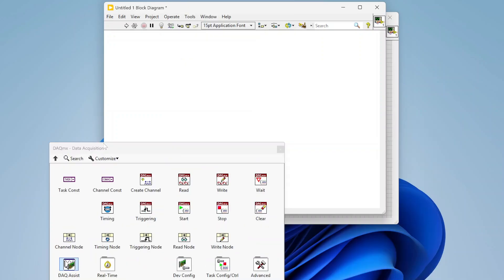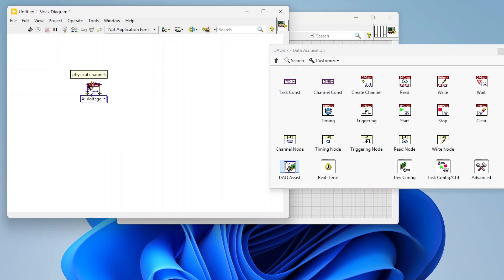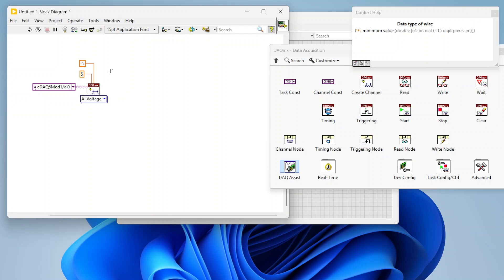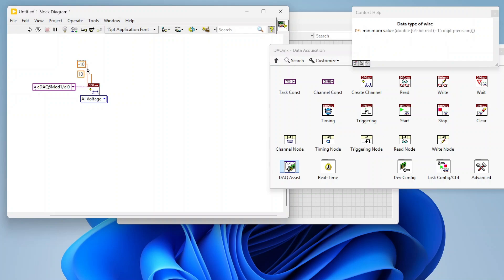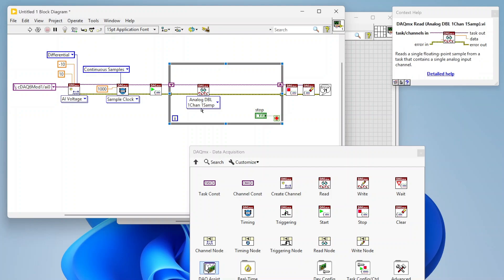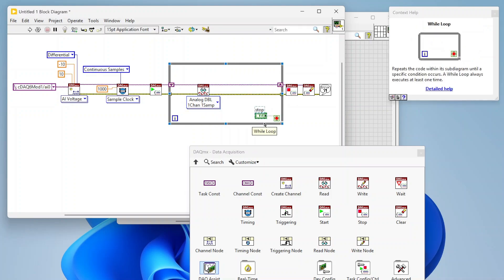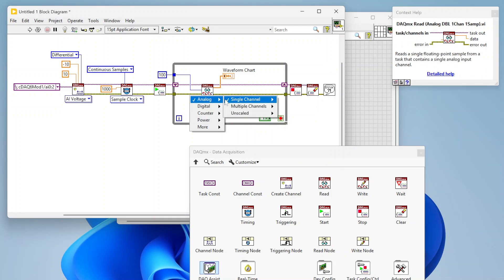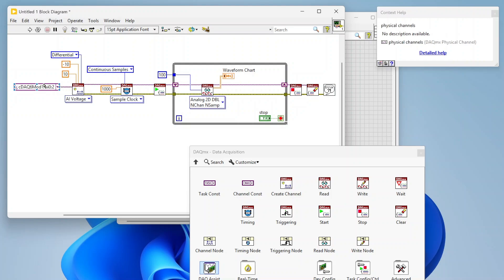Measuring Voltage with DAQmx in LabVIEW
In this video, you'll learn how to measure voltage using DAQmx in LabVIEW—a fundamental task for anyone working with data acquisition systems. We walk through the complete process, from setting up a virtual channel to reading voltage data and properly clearing the task.

Whether you're a beginner looking to get started or an experienced developer needing a refresher, this tutorial covers everything you need to know to get accurate voltage readings from your NI hardware.

🔧 Topics Covered:

-Setting up DAQmx tasks in LabVIEW
-Creating a voltage input channel
-Using DAQmx Start, Read, and Clear functions
-Viewing and verifying your voltage measurements

📌 Perfect for students, engineers, and LabVIEW developers working with NI DAQ devices.